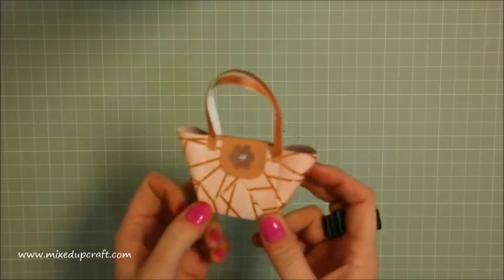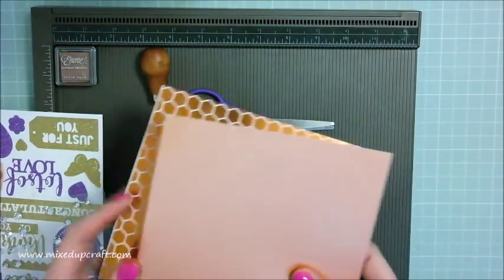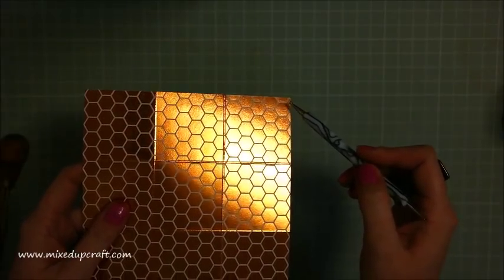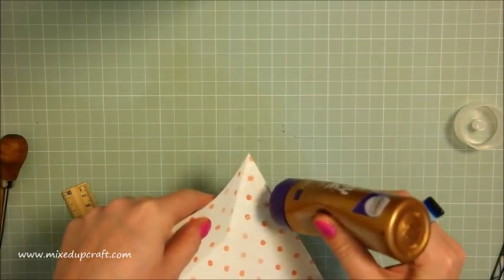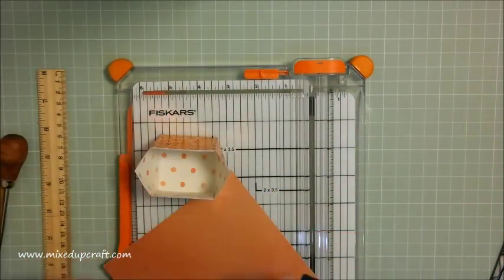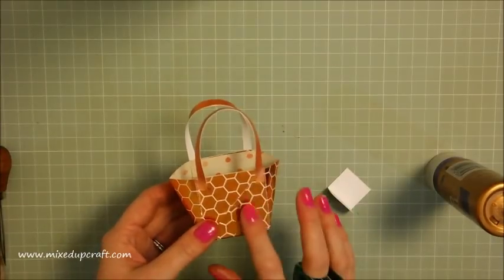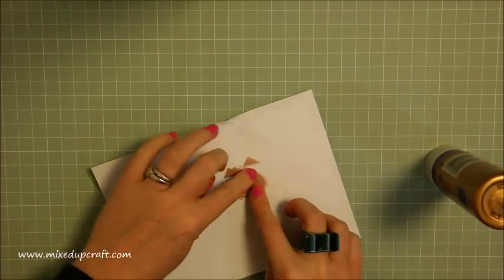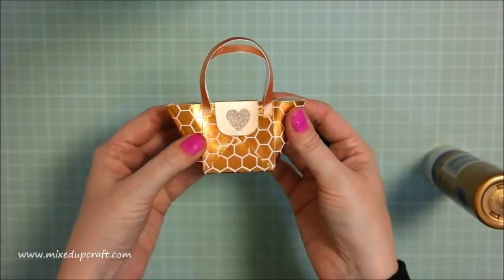Mini Gift Bag Using One 6 x 6 Sheet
In this tutorial, I show you how to make this adorable mini gift bag using 1 sheet of 6 x 6  card. This is a very easy project to make with my step by step instructions.
All the products featured are from the Hobbybase January craft kit.

Sam